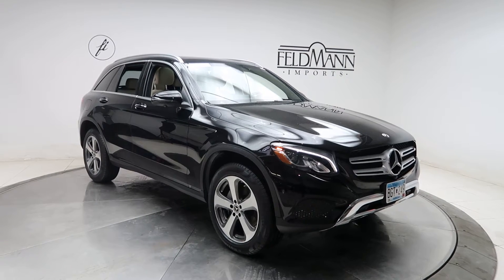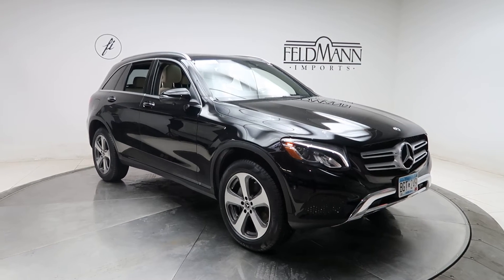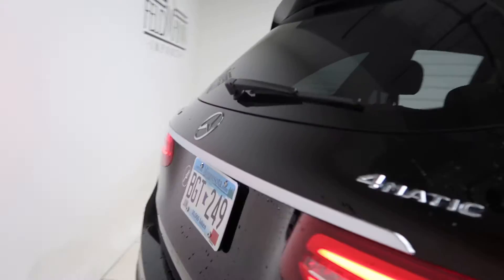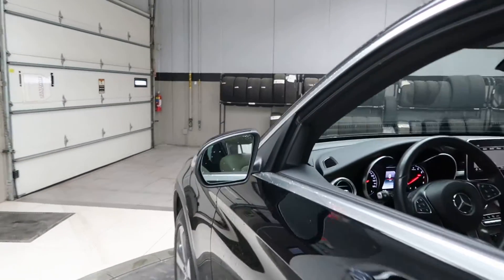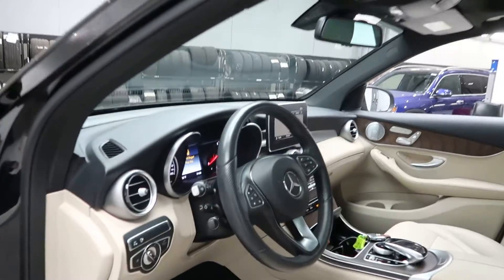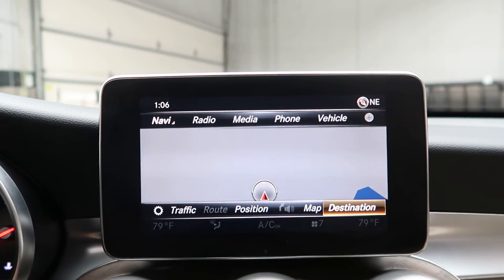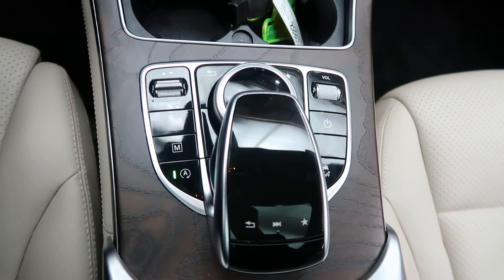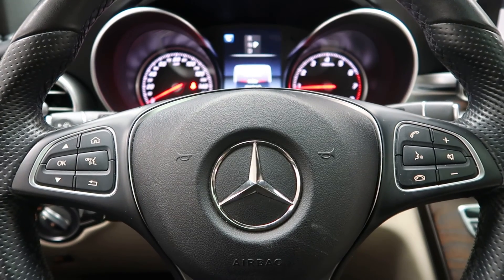2018 Mercedes-Benz GLC 300 4MATIC® - For Sale P13882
Take a look at the2018 Mercedes-Benz GLC 300 4MATIC® now available at Feldmann Imports. For more information including pricing and availability, please visit us